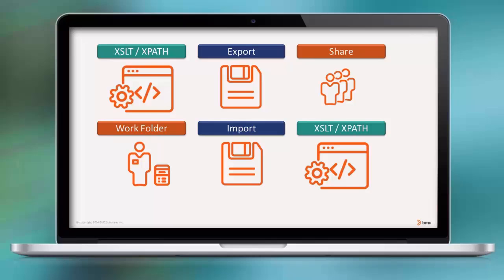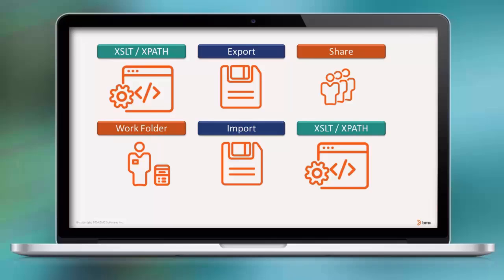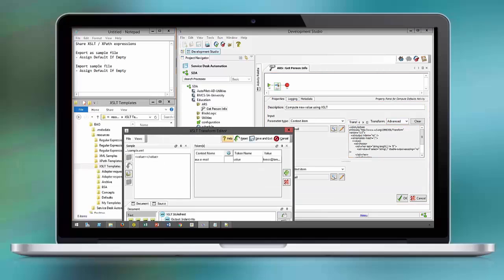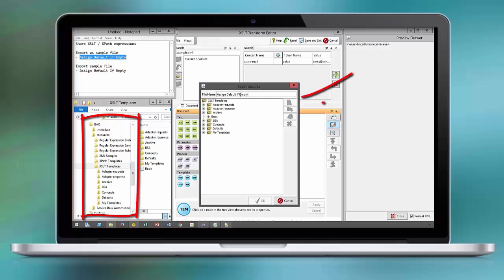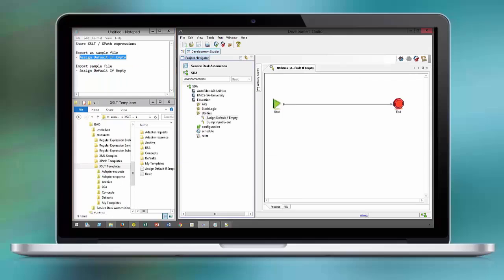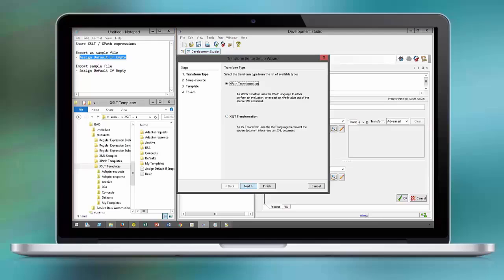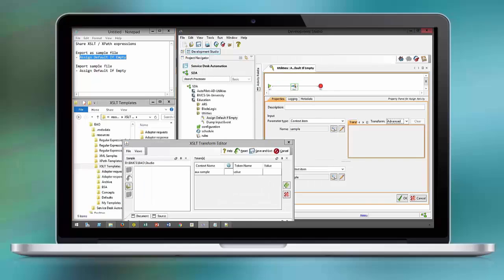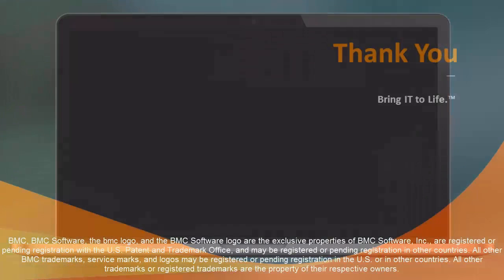BAO: Fundamentals 15 - Export and Import XSLT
This video discusses how to share XSLT in BMC Atrium Orchestrator. In particular, it looks at importing and exporting of advanced transforms in DevStudio. For more information on this topic, see the BMC Online Documentation Portal